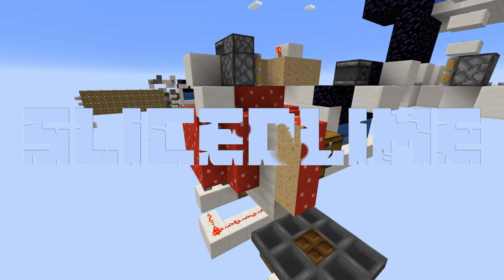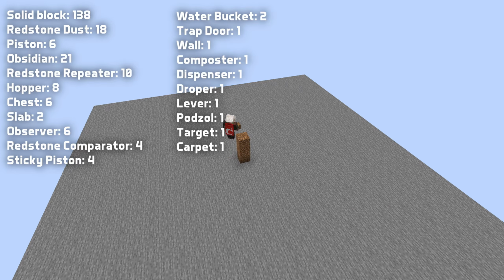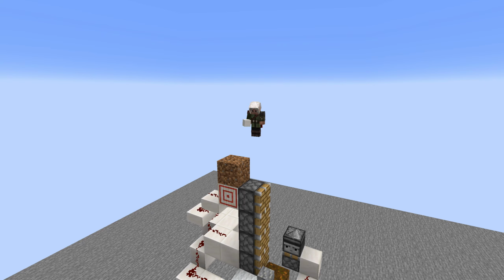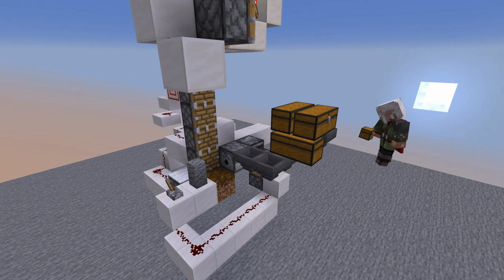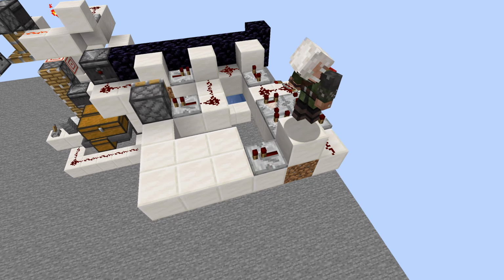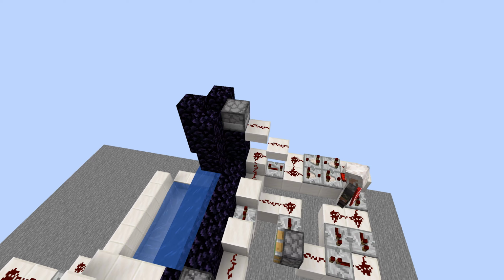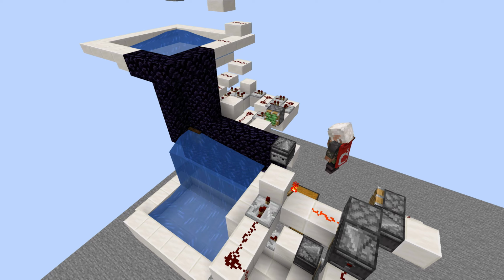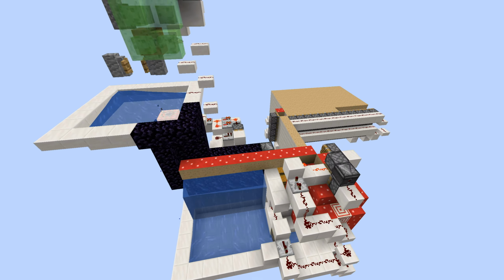Automatic Mushroom Stem Block Farm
Ever wanted to build with mushroom stem blocks, but been put off by how hard they are to get in large quantities? No fear - here is a way to farm them automatically!

Timestamps:
Introduction: 0:00
Fueling the Farm: 0:31
Using the Farm: 1:00
2-player Usage: 2:07
Mechanics Explanation: 2:27
Design Variants: 3:14
Materials: 3:40
Farm Placement: 3:57
Build Tutorial - Main Farm Build: 4:24
Build Tutorial - Choose Components of Your Farm: 12:41
Build Tutorial - Non-duping TNT Dispenser: 12:52
Build Tutorial - TNT Duper: 13:31
Build Tutorial - Testing the TNT Mechanism: 16:59
Build Tutorial - 2 Player Harvesting Station: 17:09
Build Tutorial - Block Storage: 17:48
Done: 20:22

- Ice Lock
- Million Years (Instrumental)
- Identity Sequence (Instrumental)
- Mindbender